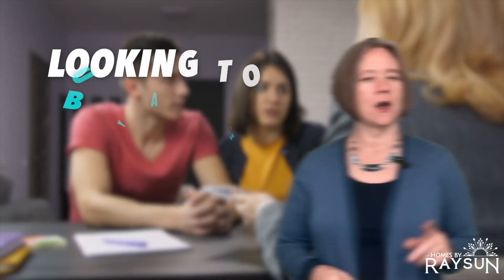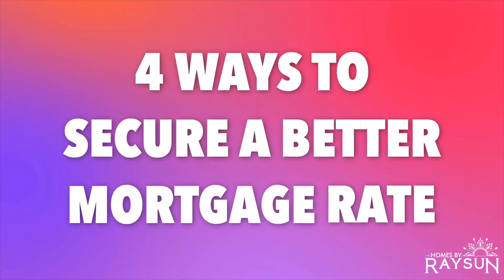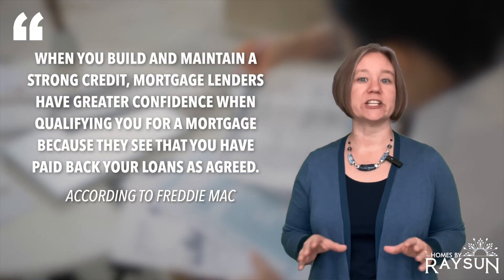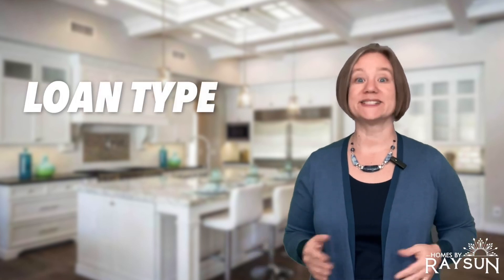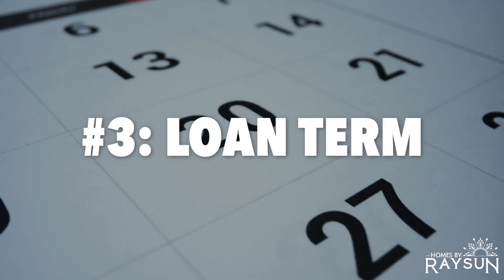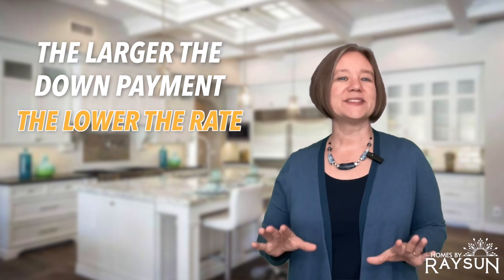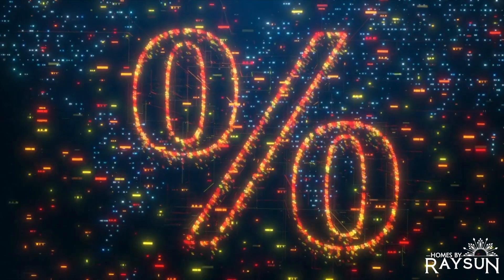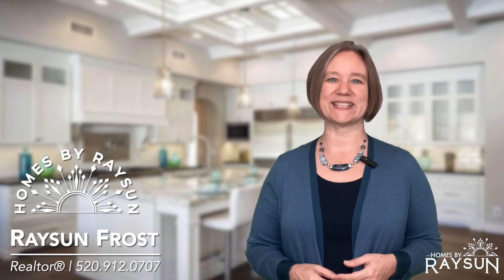Home Buyers: What 4 Things Will Help You Get a Better Mortgage Rate?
Are you looking to purchase a home but the increase in mortgage rates have you a little on edge?  Don’t worry, you are not alone.  Most potential home buyers are feeling a little unsure about interest rates in today’s market.

Watch this video to  to learn about four things that you as a potential buyer can do to secure the best possible interest rate for your purchase.

Shopping for a Home and Don’t have a lender? Reach out to me and I’m happy to put you in touch with one of my preferred Tucson lenders so we can help to guide through the process to determine the best way to obtain a lower interest rate before you start shopping for a home!

Raysun Frost, REALTOR
Homes By Raysun with
OMNI Homes International

00:00 Introduction
00:17 Raysun Frost Intro
00:29 Credit Score
01:04 Loan Type
01:26 Loan Term
01:43 Down Payment
02:10 Local Information
02:20 No Lender?
02:33 Raysun's Contact Info